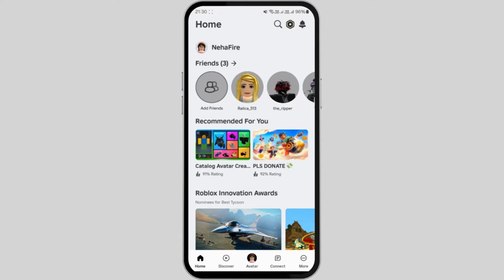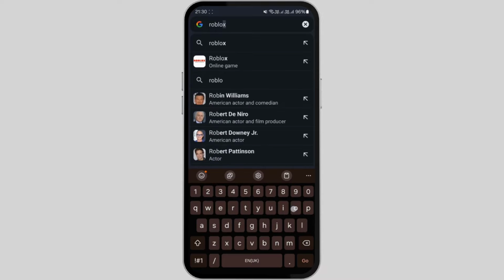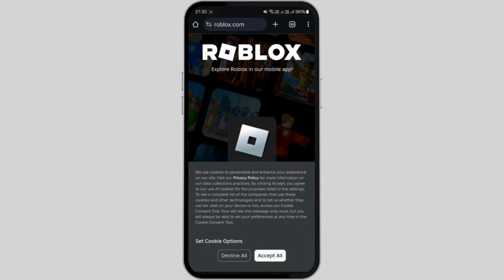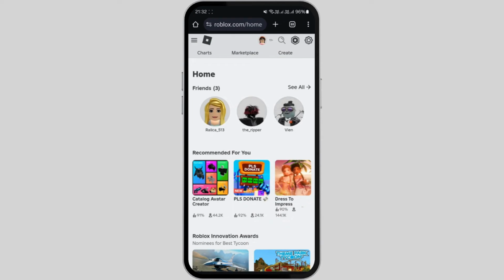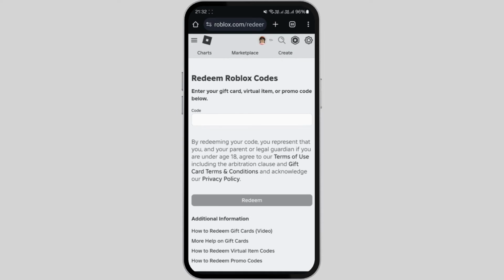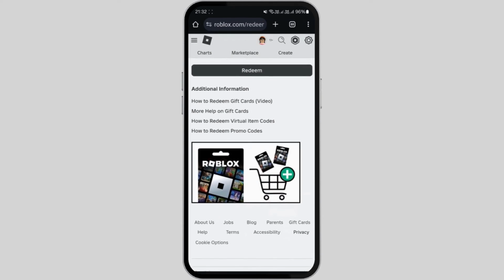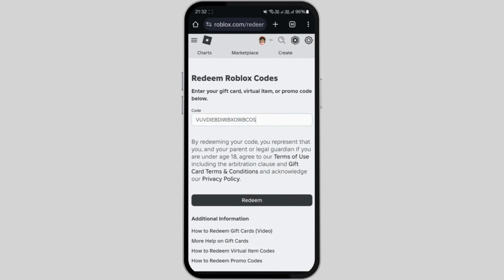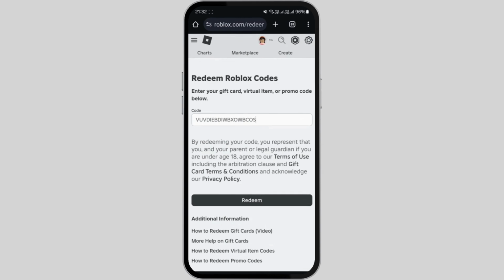How to REDEEM ROBLOX GIFT CARD ON Phone(EASY METHOD)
This guide will show you exactly how to redeem your Roblox gift card on your iPhone with an easy and straightforward method.

In this video, you’ll learn:
- How to access the Roblox app on your iPhone
- Step-by-step instructions to redeem your gift card
- Tips to ensure a smooth redemption process
- How to use your redeemed credits for in-game purchases

Redeeming your Roblox gift card on iPhone has never been easier. Our guide covers every detail you need to know to start enjoying your new Roblox credits and enhancing your gaming experience.

Make sure to watch till the end for some bonus tips on maximizing the value of your Roblox credits.